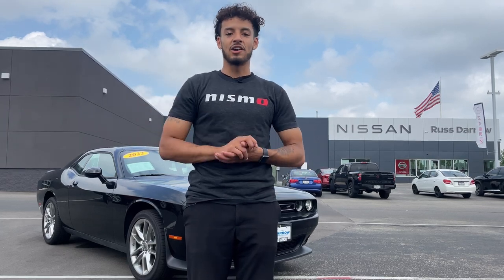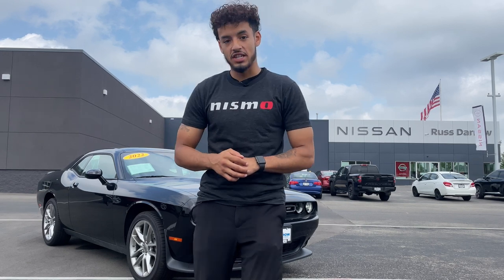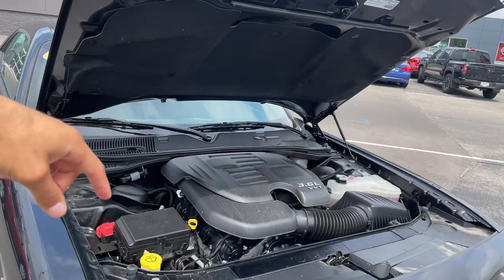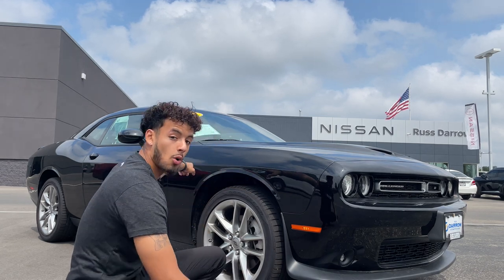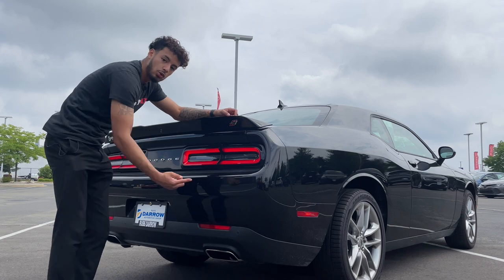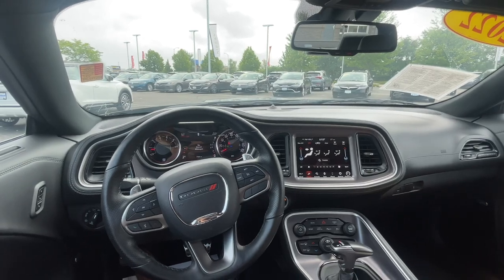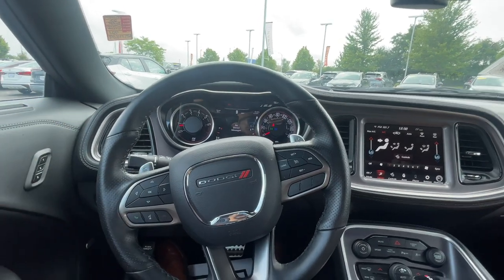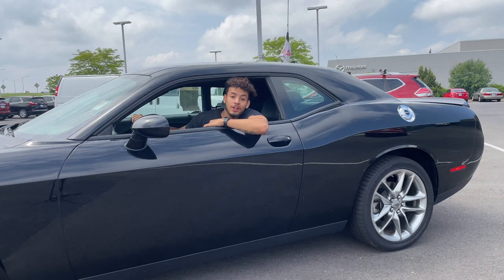Russ Darrow Nissan Hot Vehicle Dodge Challenger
It's an end of an era for muscle cars as the Dodge Challenger is being discontinued. BUT don't you worry, we have a beautiful 2023 model ready to be purchased. We have not only the GT but the SRT Hellcat as well.

Don't waste another minute, purchase this vehicle before they're gone. Click the link here or in our bio today